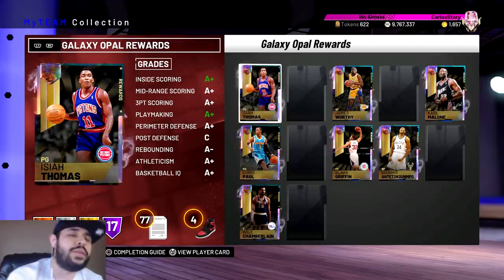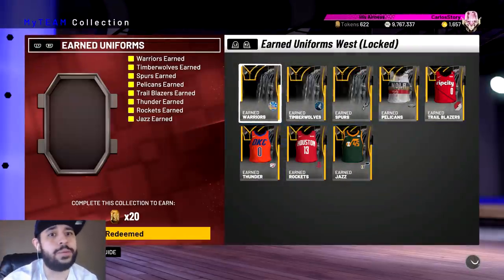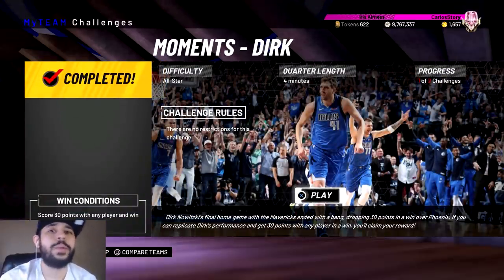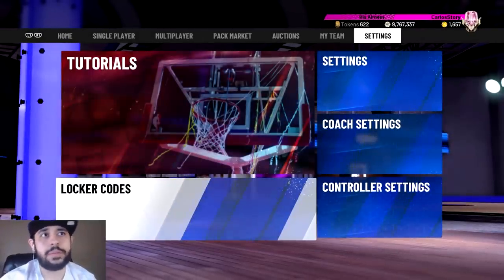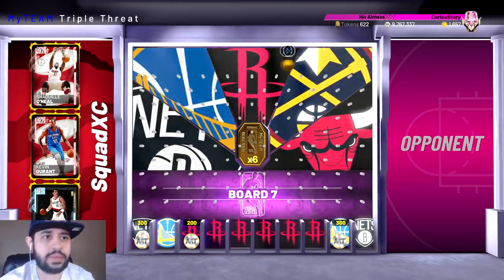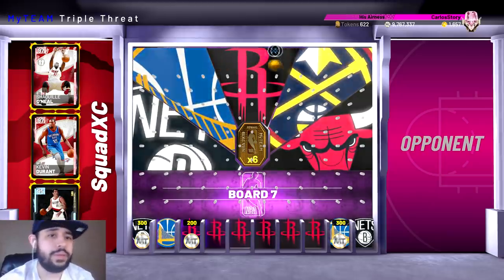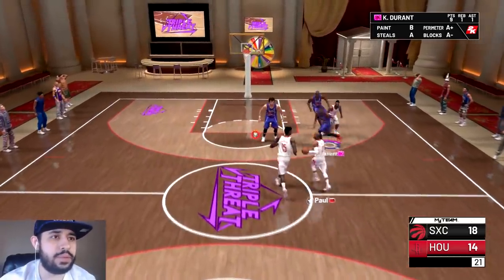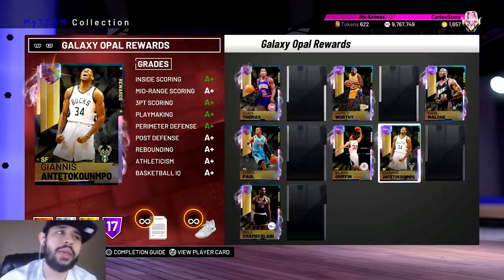HOW TO GET TOKENS IN NBA 2K19! FASTEST AND EASIEST WAY TO GET A GALAXY OPAL IN MYTEAM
NBA 2K19 how to get tokens in myteam! In this video I show you guys EVERY SINGLE way to get tokens and also the easiest and most reliable way to get as many tokens as you want in order to get that galaxy opal card you want in myteam.